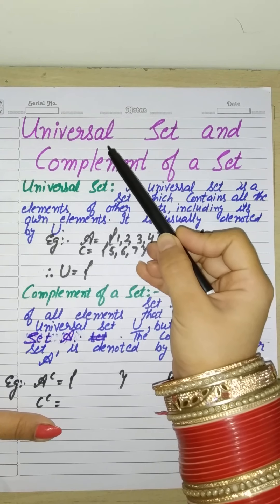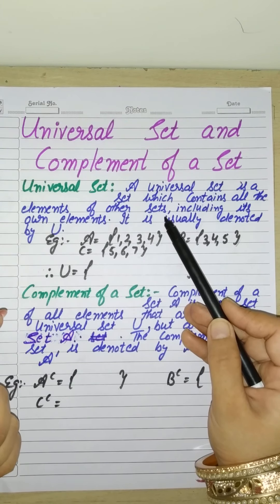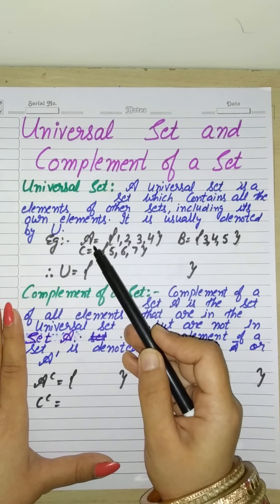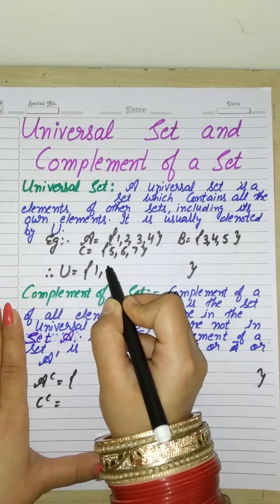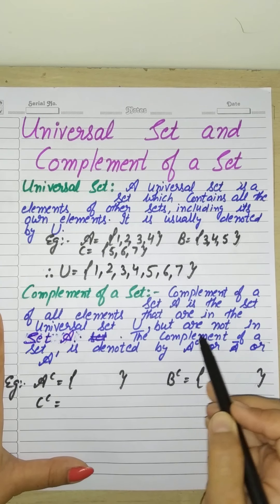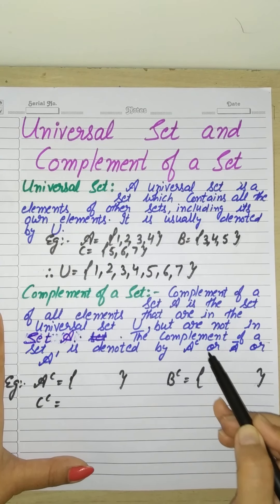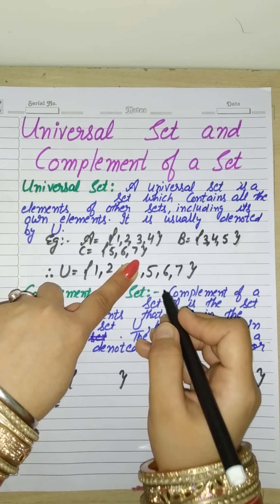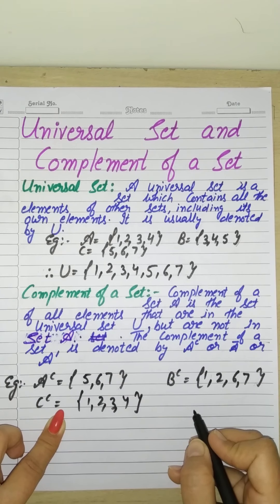Universal Set and Complement of a Set|Definition| Examples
Hi
      This is Sweety Mehta. I did M. Sc. Maths, B. Ed. I'm a teacher by profession. I'm here to help you to learn Maths on my you tube channel "Mathematics Miracle".I hope you'll like this video.
In this video I tried to explain you about Universal set and Complement of a set with the help of examples